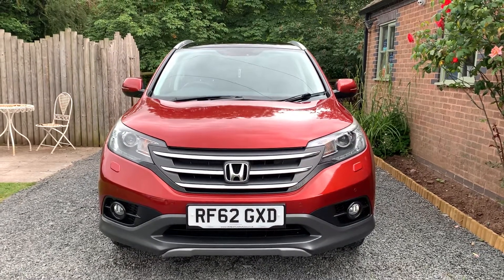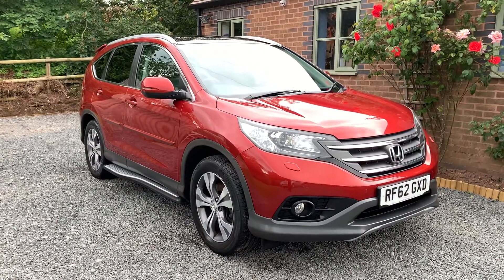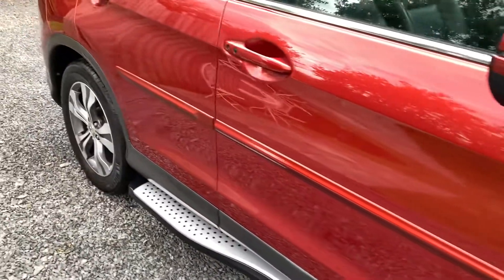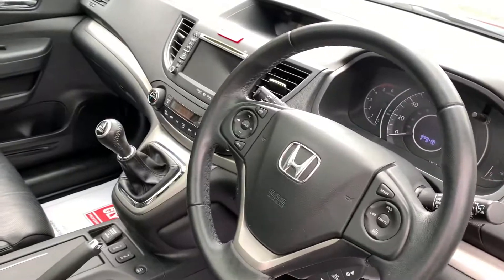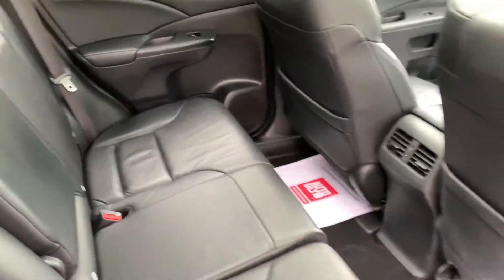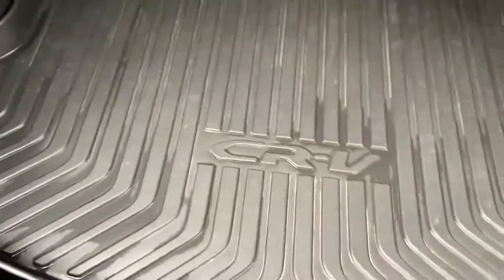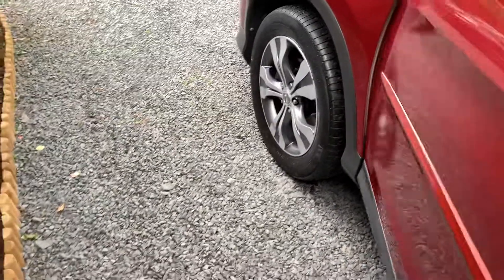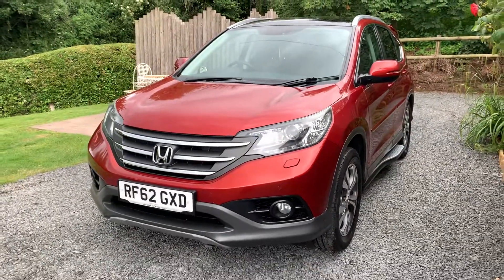24 June 2021